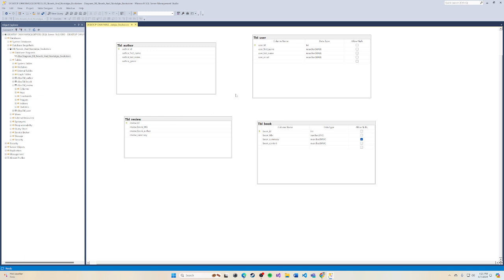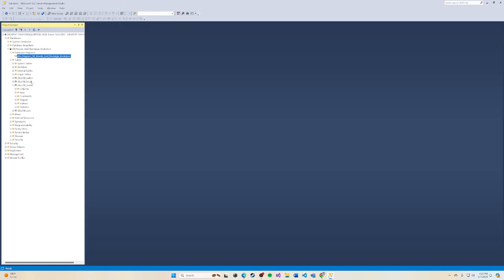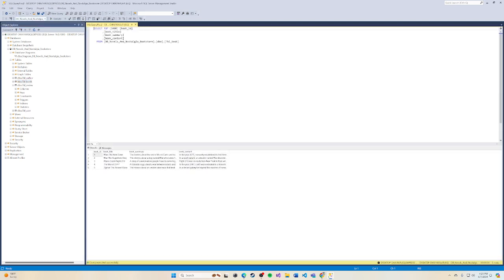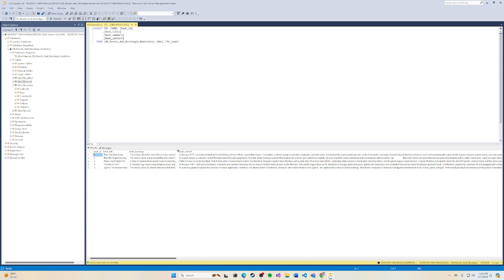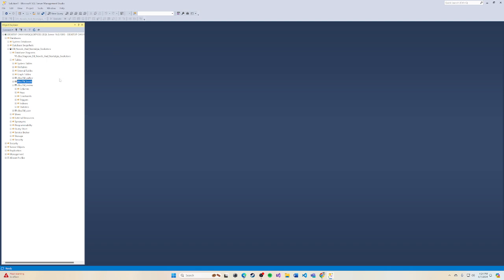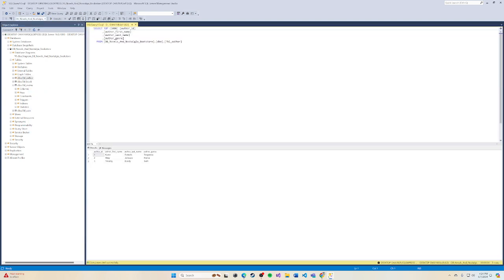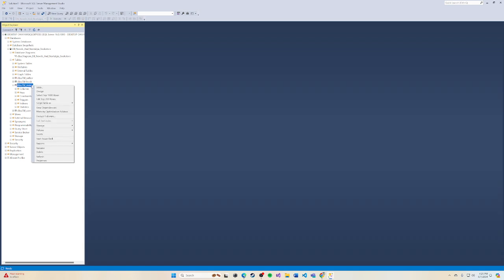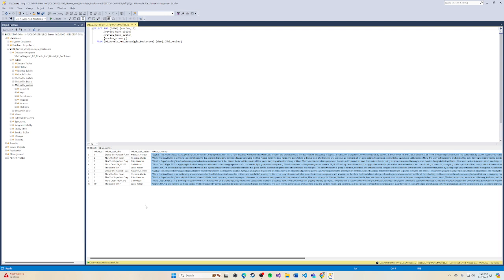Assignment 4.1 Designing an eBook and Book Review Database